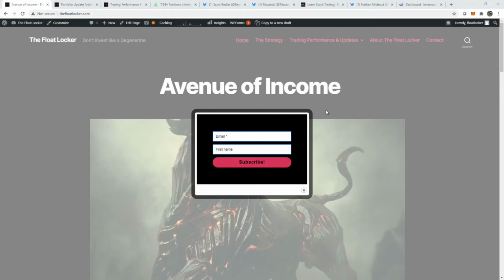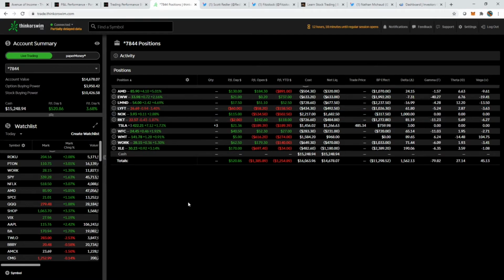Should YOU PAY For A Stock Trading Service? Going Over The Pros & "Cons"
The Age Old Question! Should You Pay For A Trading Service For Stock Market Alerts?

🏠Videos On Market Theory And Proven Results (very good once you learn options)

This is one of those age old questions when it comes to trading the options and stock market. should YOU PAY for a trading or alert service to help steer you through the Stock Market? In this video, I go over the details and my thoughts on how a trading alert service can help take your investment journey to the next level.